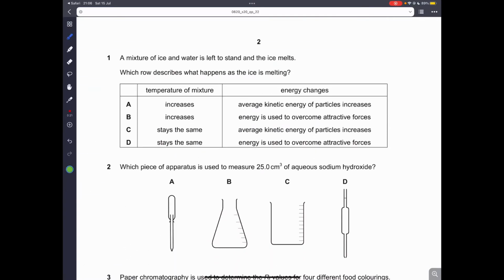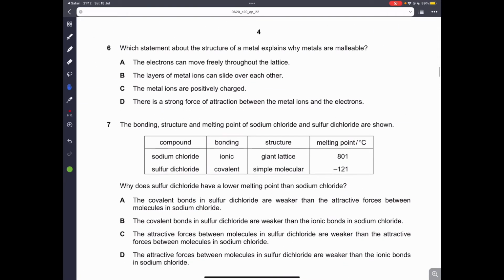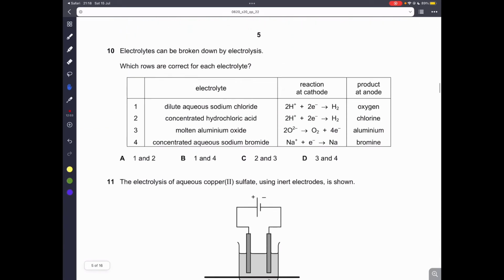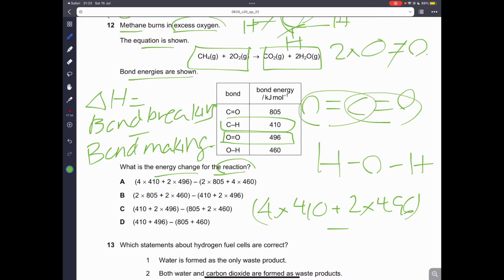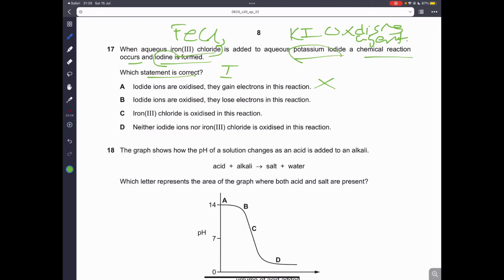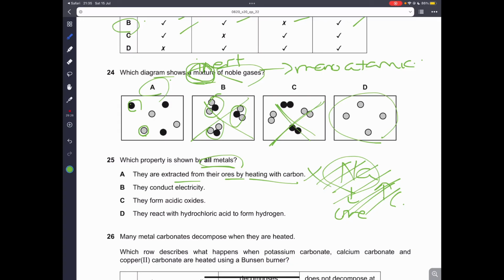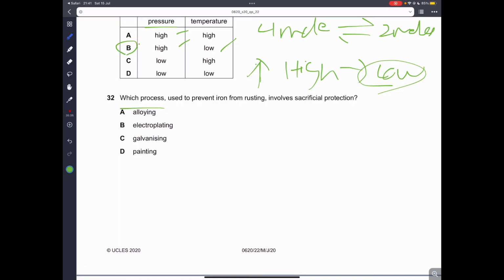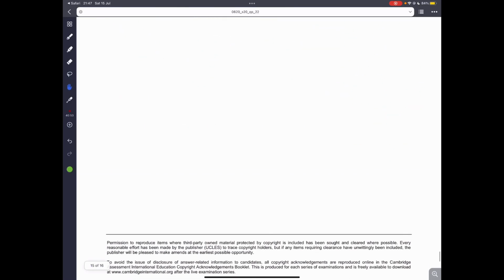IGCSE Chemistry 2020 May/June Paper 22 Solved (0620/22/M/J/20)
This is the 2020 May June Chemistry Paper.
I hope you understand the thought process.
If you have my doubt, leave them in the comments.
Otherwise, have a great day!
xx Kafka